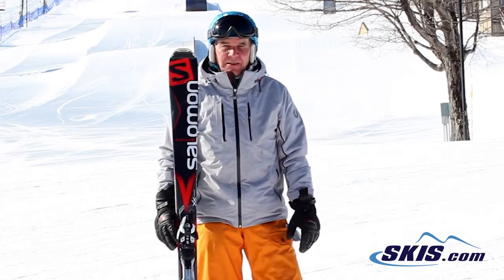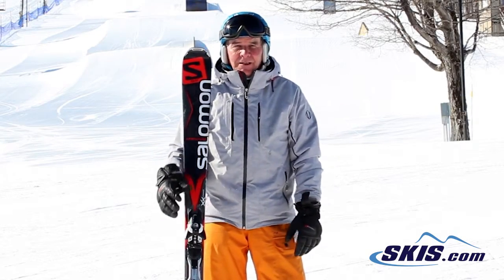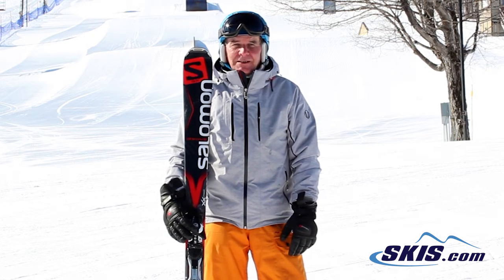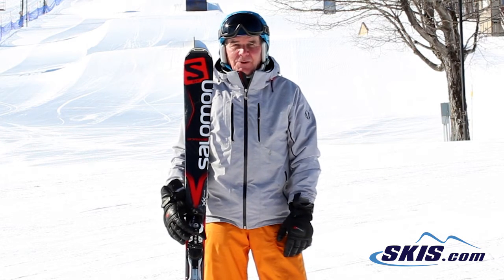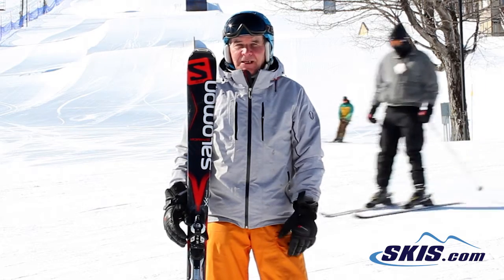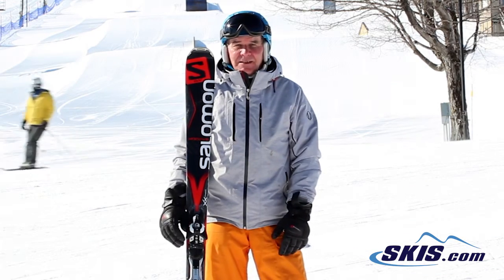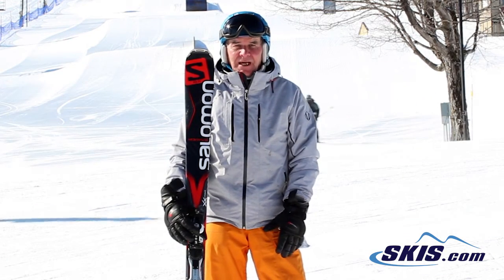Hans's Review-Salomon XDrive 8.0 Skis 2016-Skis.com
The Salomon X-Drive 8.0 makes a great ski for the beginner to mellow intermediate, or the skier that has been renting skis for a while, and is ready to invest in their own set of skis to stop waiting in rental shop lines. The X-Drive 8.0 has the perfect mix of stability and forgiveness by having a composite core that is lightweight and easy to control, and a single Titanium laminate will provide you with stability as you improve your skills, and venture into steeper, more difficult terrain that you have never skied before. Salomon's X-Chassis Construction increases the torsional strength of the ski, and the amount of control you have at faster speeds by having a woven Carbon/Polyamide diagonal structure over the middle of the ski that will increase your stability and edge hold. Salomon's RKS (Rocker Stabilizer) has a composite reinforcement on the contact zones that will give you smoother turn initiation. The 8.0 has a Semi-Sandwich Construction that gives you both a Monocoque Cap in the tips and tails for easy maneuvering, and a vertical sidewall underfoot that delivers edge hold. The All Terrain Rocker 2.0 will allow you to improve quickly by initiating turns easier, and allows the ski to exit them effortlessly. If you are looking for a ski that has great technology for the beginner to learn quickly with, or the intermediate to improve, the Salomon X-Drive 8.0 will make a fine selection.